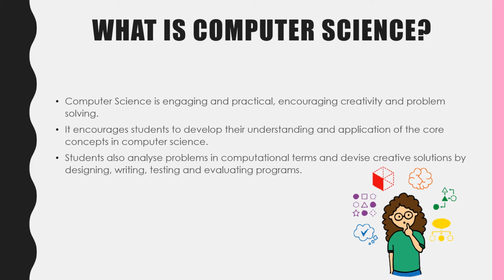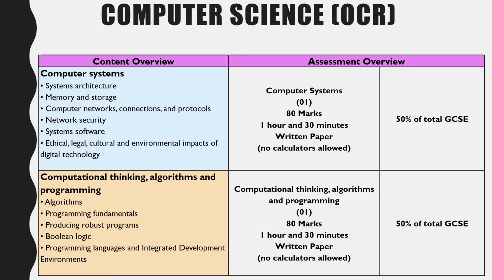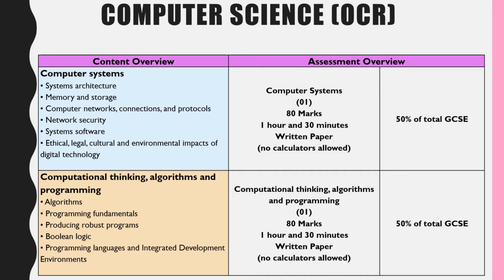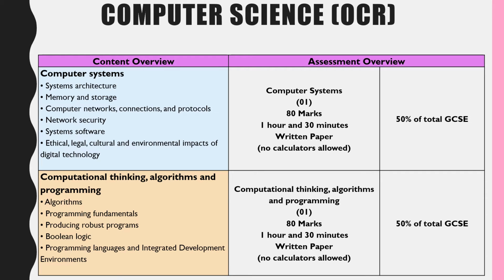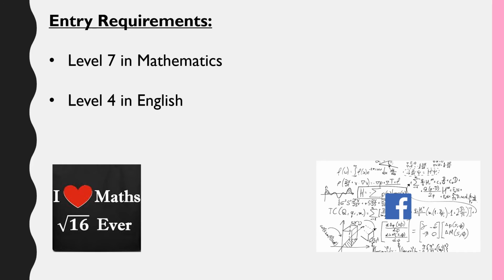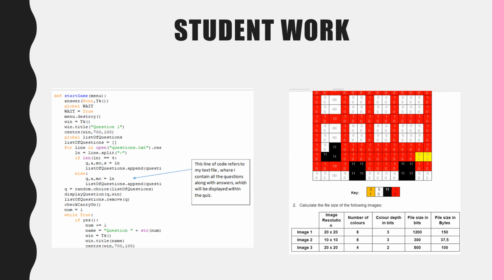Computer Scinece Promo Video